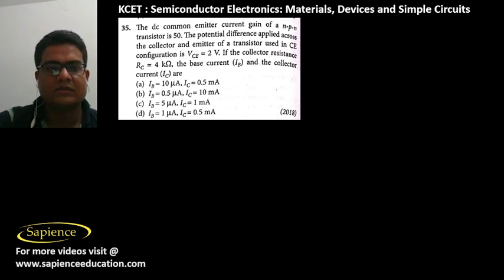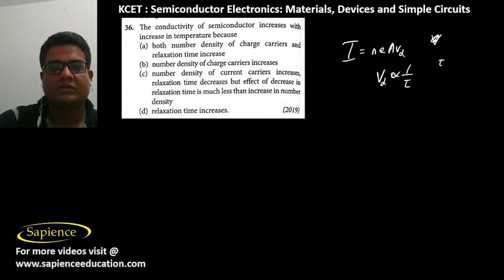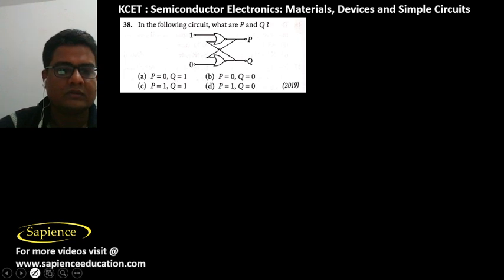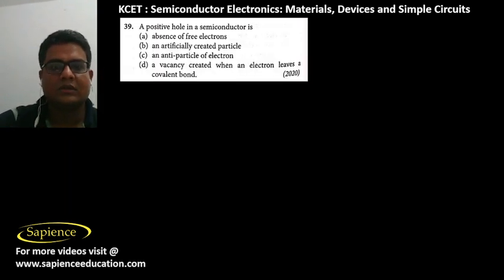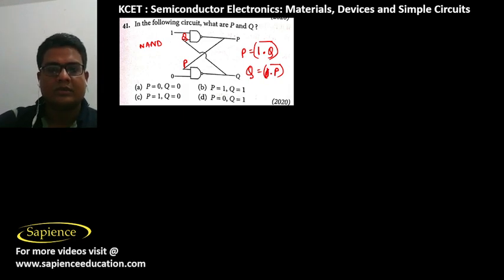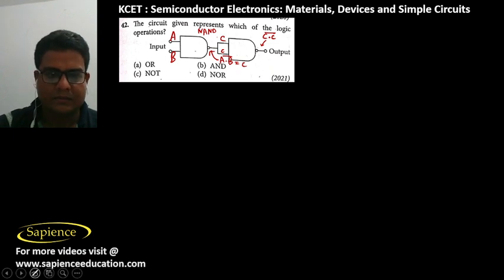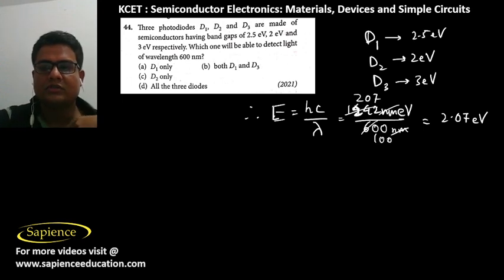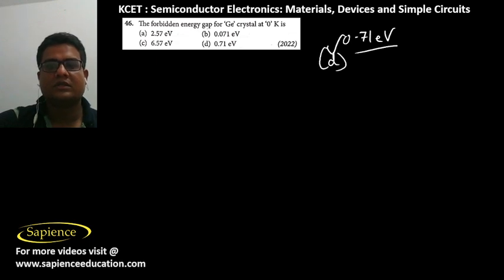Physics | Semiconductor Electronics Part 2 | KCET - Previous Years Questions | pyq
cbse class 12 Physics | Semiconductor Electronics Part 2  |  KCET - Previous Years Questions | pyq